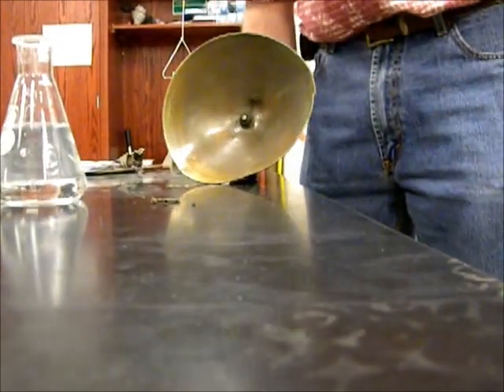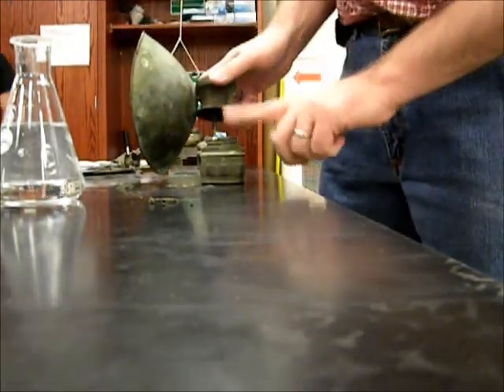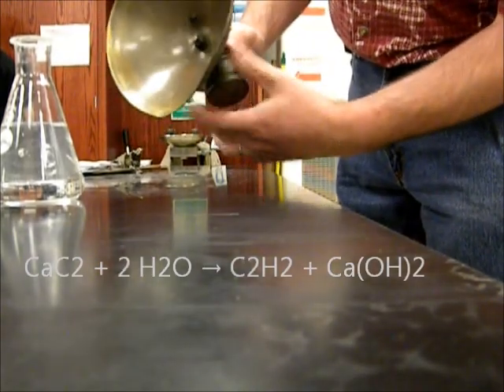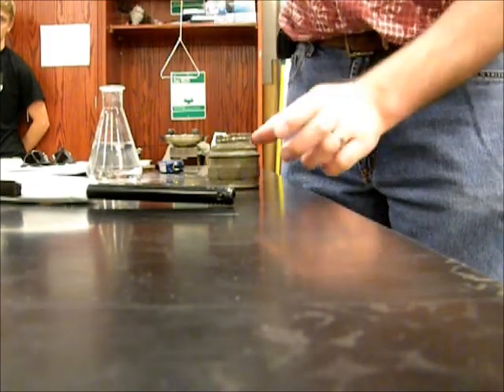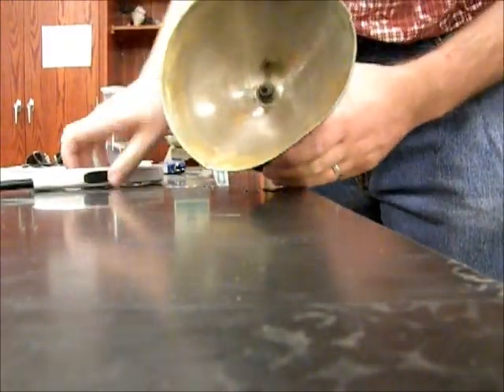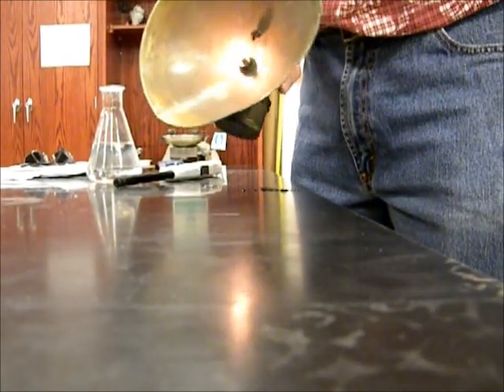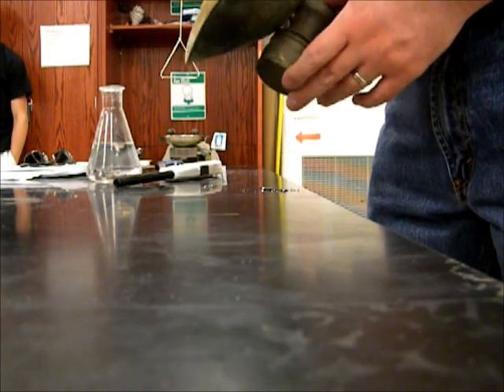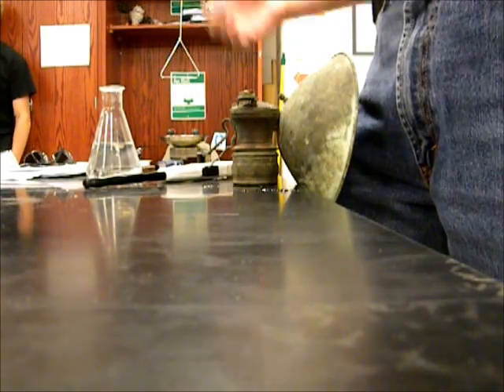Carbide Lantern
A senior was kind enough to let me borrow a carbide lantern that he picked up earlier in the school year at a flea market in exchange for some calcium carbide.  So I used this on the last period of the last day of school as a Chemistry demonstration to close out the school year.
In it I explain how a carbide lantern works.  I've also linked to several other videos including two of my demos and two video by PeriodicVideos in the annotations and below.
The other demo that used calcium carbide and acetylene (although it is the video from a previous year)
PeriodicVideos Calcium Carbide & Acetylene video (where I learned about car headlights using carbide lanterns in the past)
"Sara's" Demo (although it is me preforming the demo a previous year)